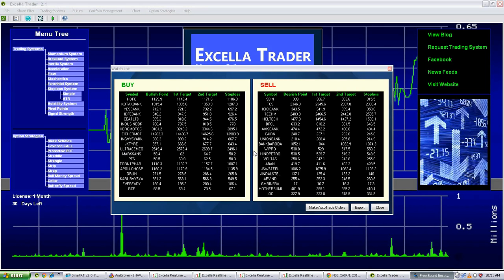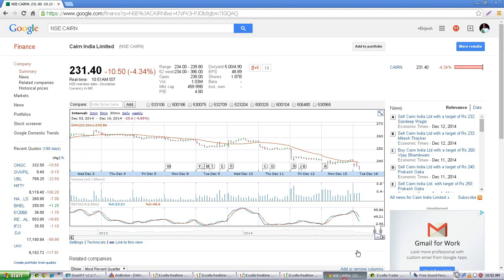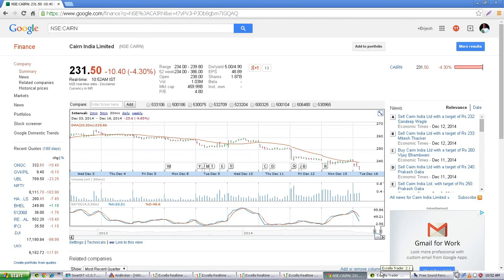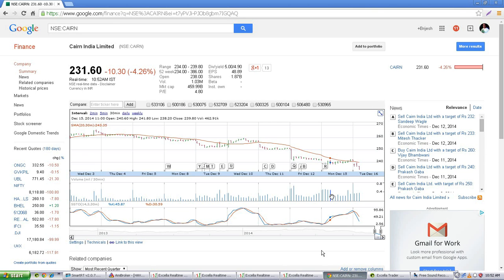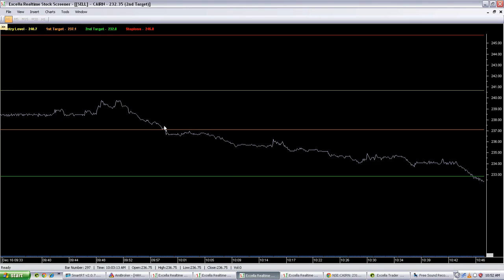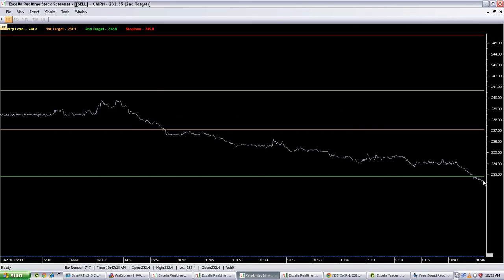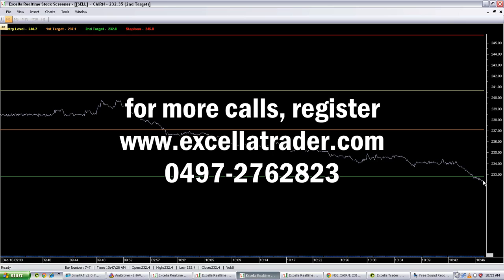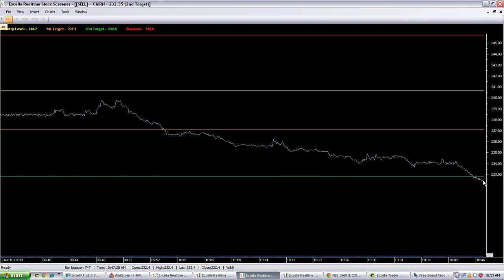Cairn 2nd Target Achieved - 16-Dec-2014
Cairn achieved 2nd target